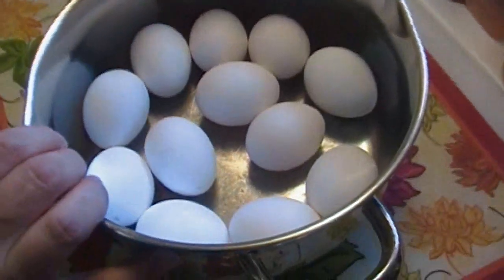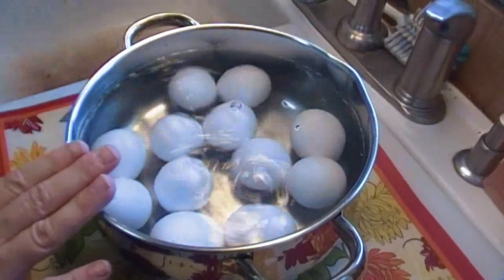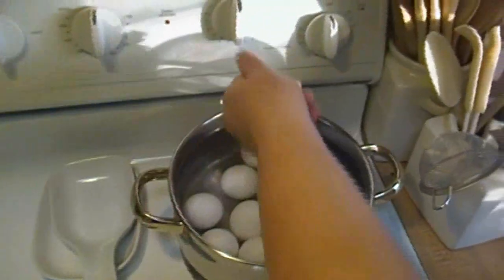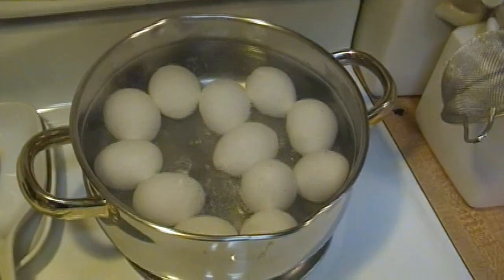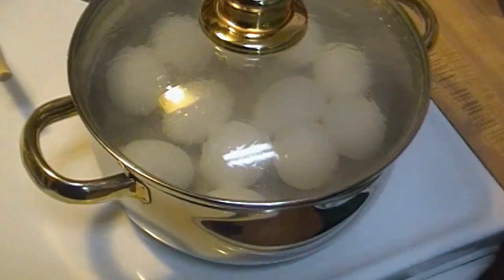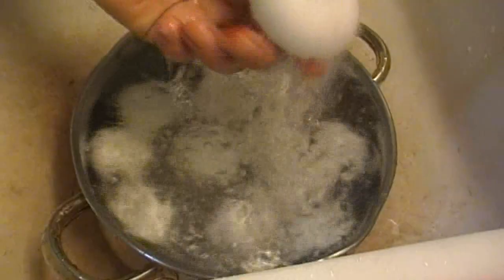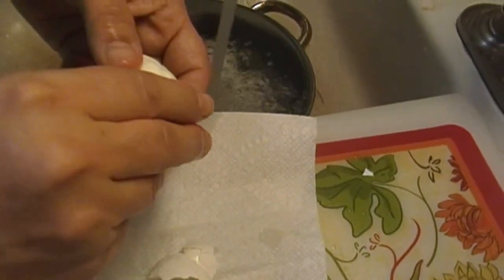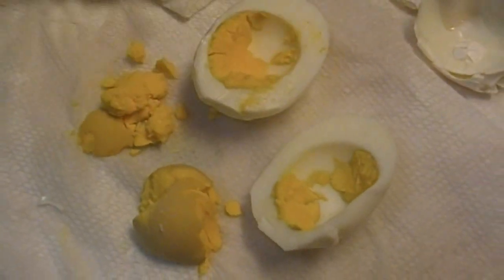How to Make Perfect Hard Boiled Eggs: Noreen's Kitchen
Greetings! Easter is almost here and even if you are not going to dye some eggs, you may enjoy hard boiled eggs any time!

This is how I make hard boiled eggs.  This will help not to get a gray egg yolk.  You may have a bit of gray around the edges, but your yolks will turn out yellow and creamy.

The biggest tips are always use cold water and a splash of vinegar.  The rest is patience!  Bring to a slow boil, boil for 5 minutes than remove from heat and allow to sit in the hot water for 10 minutes prior to cooling with cold running water.

I hope you try this and find it to be very helpful and useful.

Happy eating!

Coming soon!  Noreen's Crafting Corner!  New videos will be posted every Thursday when we get that ball rolling!

***Noreen's Kitchen Cookbooks!
Cocoas & Cookies & More Galore!!

Don't forget Noreen's Kitchen Holiday Helper!

***MAILING ADDRESS
Noreen's Kitchen